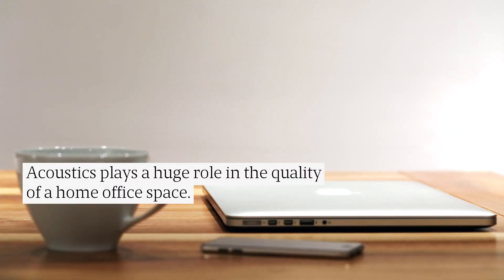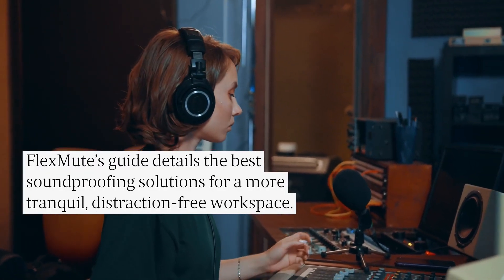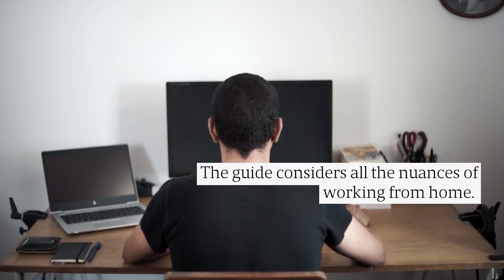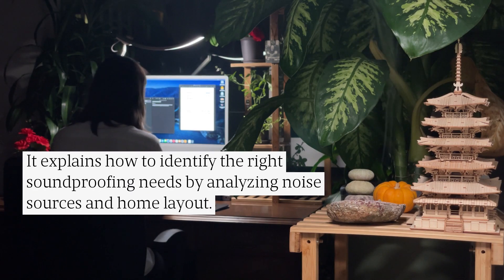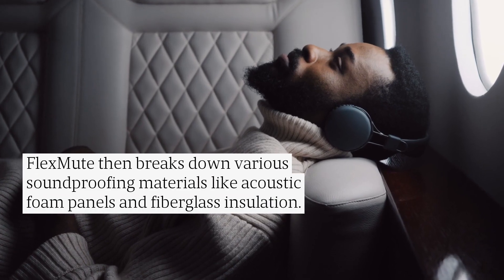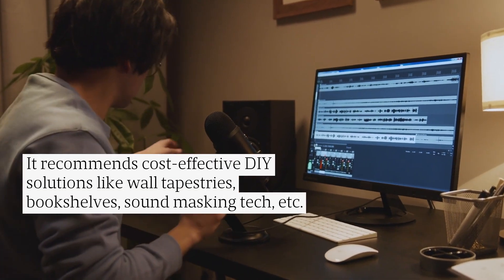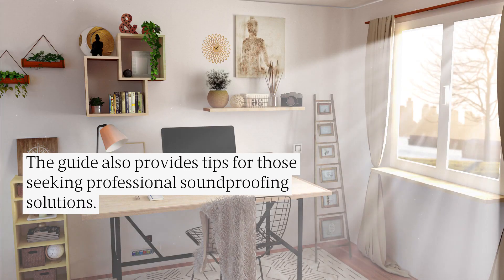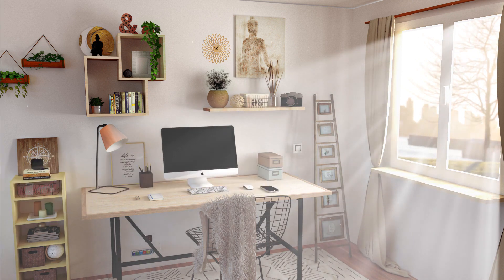DIY Soundproofing Solutions For Remote Workers: Create A Distraction-Free Workspace At Home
Are you struggling to work from home due to noise distractions? Create a serene home office space with FlexMute's guide to soundproofing solutions! for more.